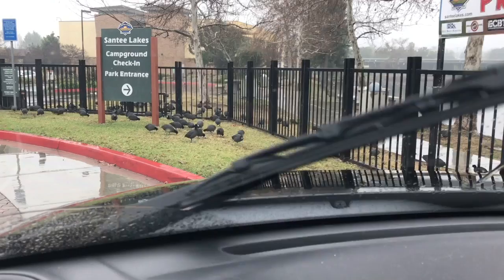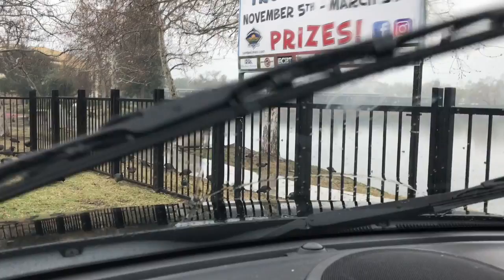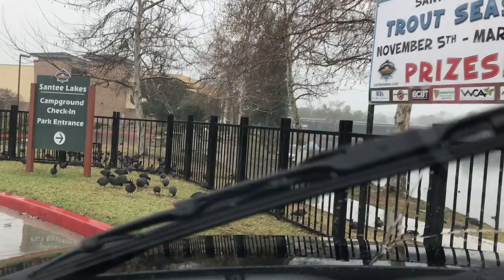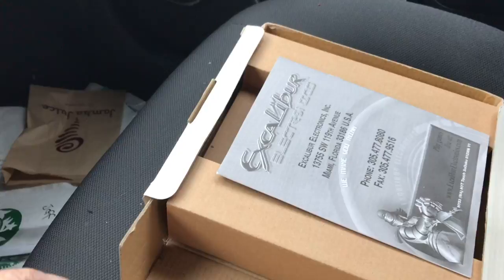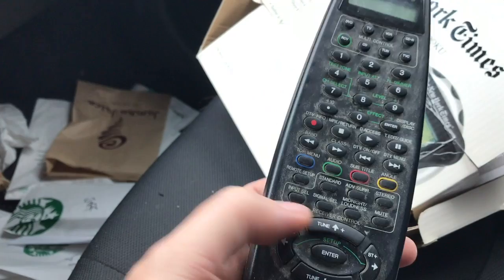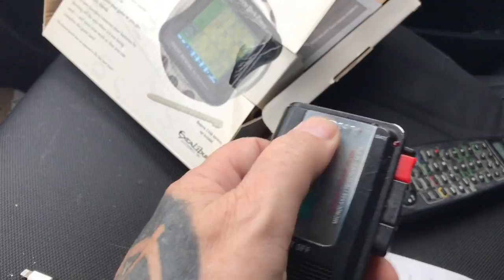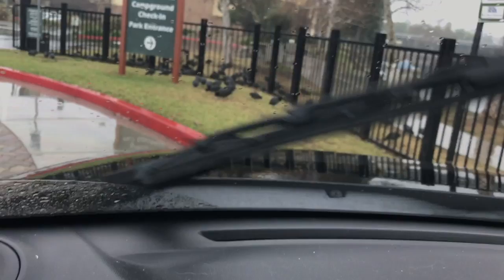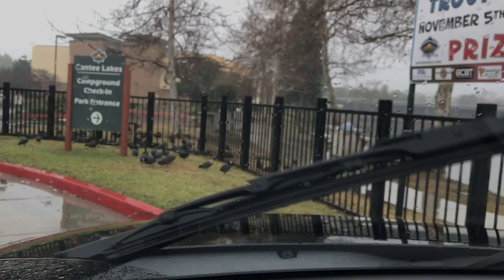15 MINS IN THE RAIN AND $11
Stopped by the lakes to record this (mainly cause I needed a pokestop) quick  video. Few items found in the rain today